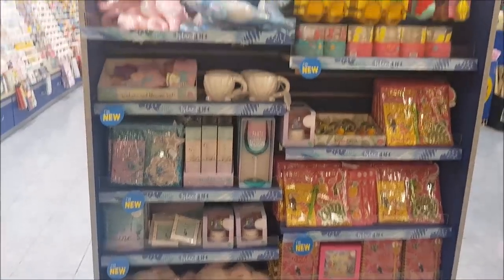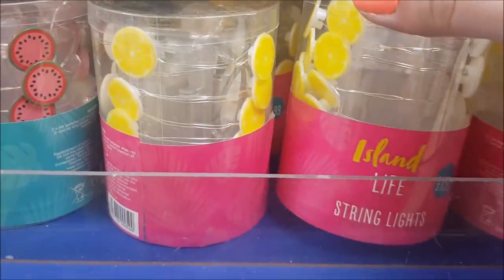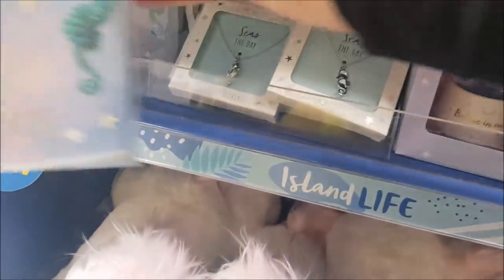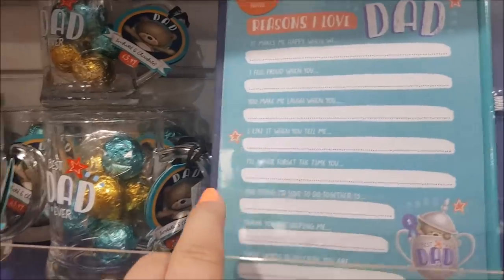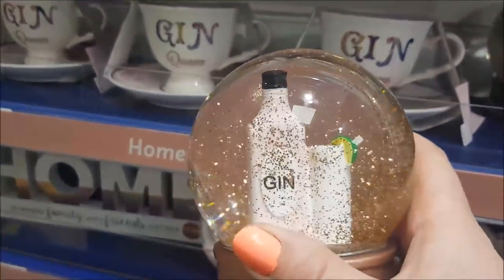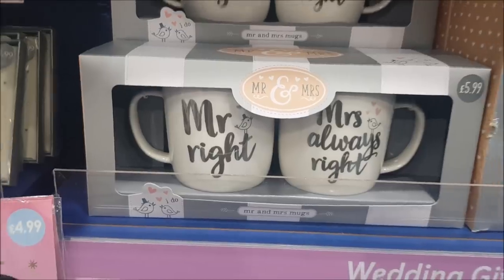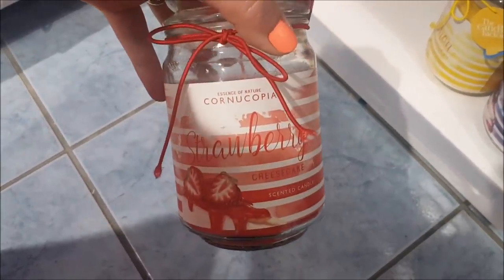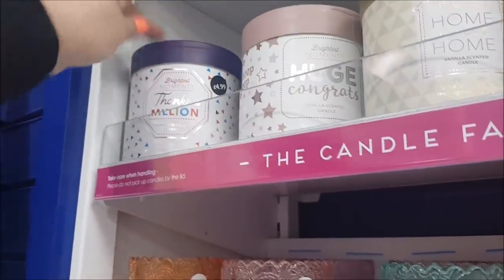Shop With Me - Card Factory - Cards , Gifts, Fathers Day , Birthday.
Card Factory is a card shop in the UK. They sell cards at great prices. They also have a cheap gift range.

KETTERING
NN16 6PE